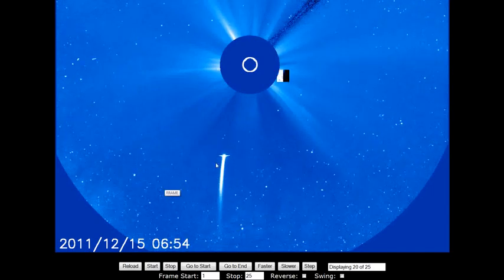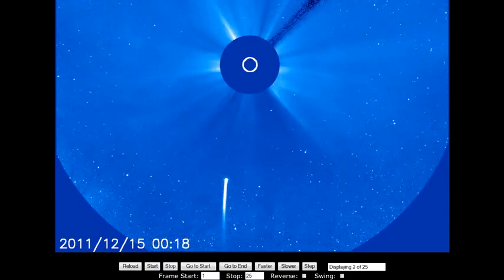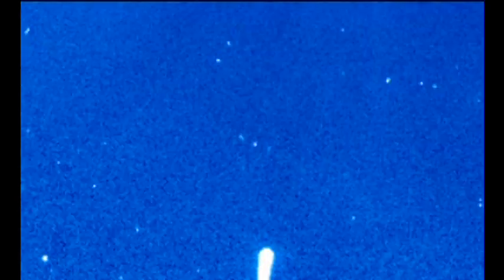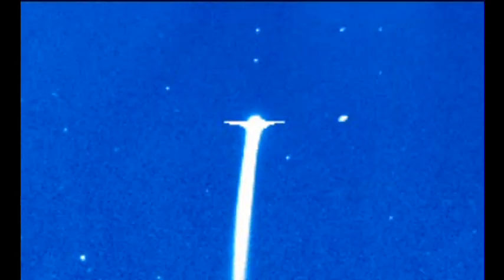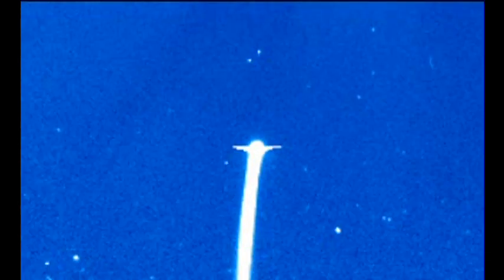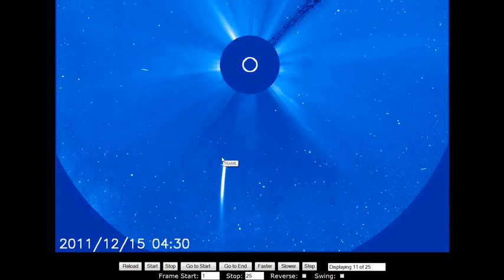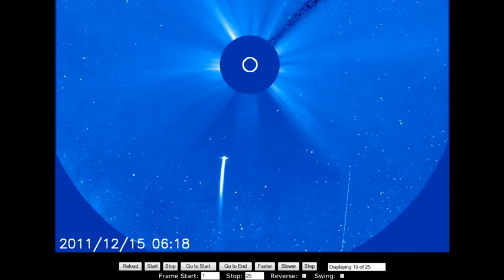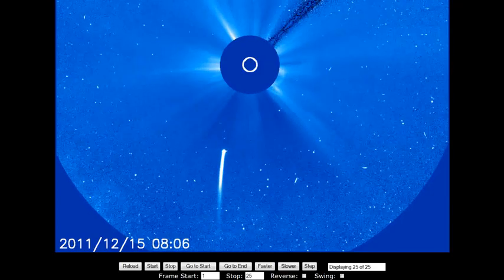Update: Lovejoy is not Alone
The Very Latest SOHO Images